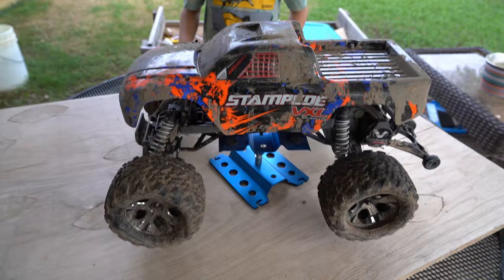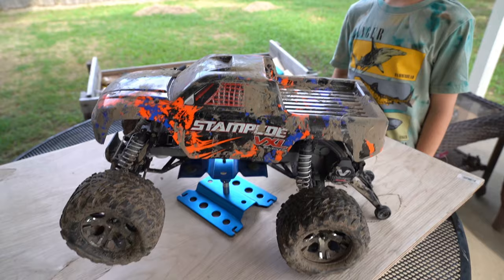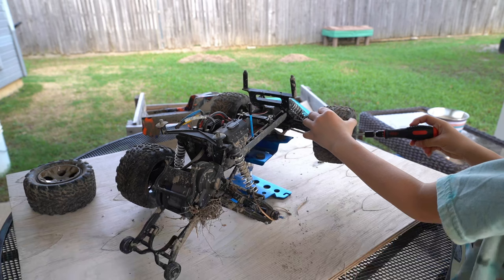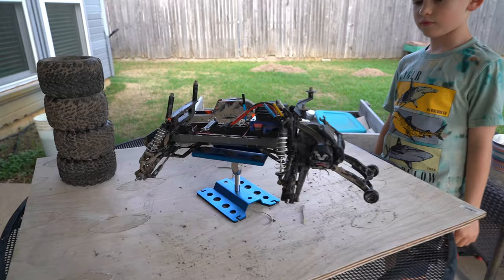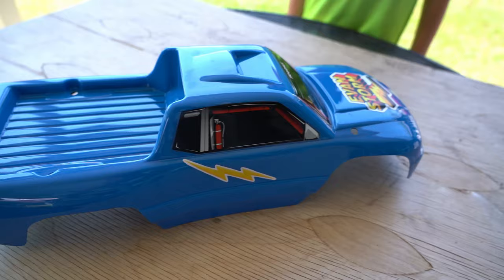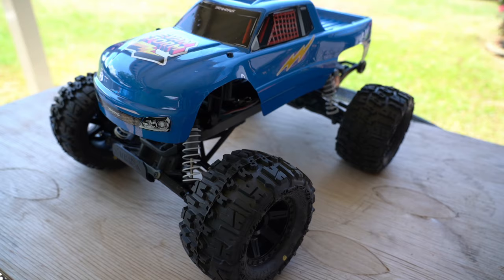Not Monster Jam! Evan Storm's NEW Toy RC Monster Truck Not Yet In Stores.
People keep asking if Evan Storm has a truck competing in Monster Jam. The answer is No or not yet. The closest thing to an Evan Storm Monster Jam truck was the one you can find on BeamNG Drive. This may be the new closest thing to Evan's very own Monster Jam truck. In this video, watch as we took a Stampede and turned it into a custom Evan Storm Monster Truck.